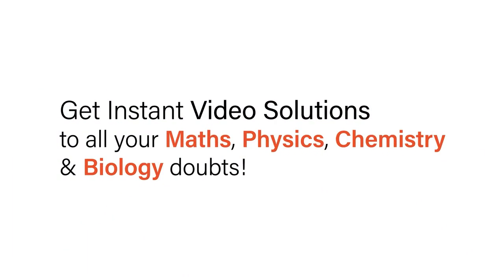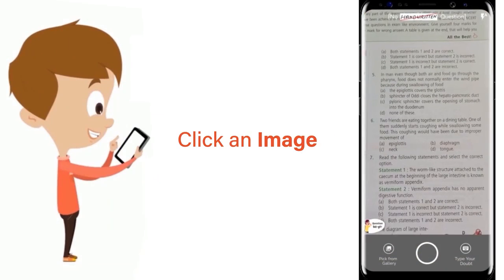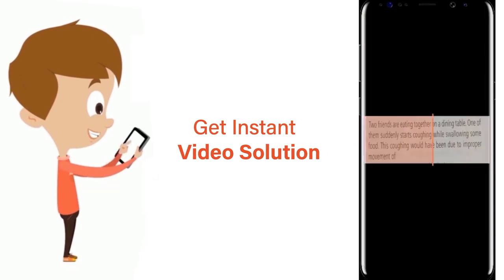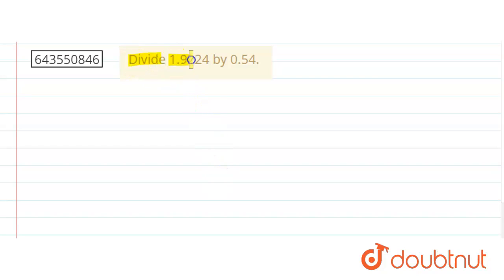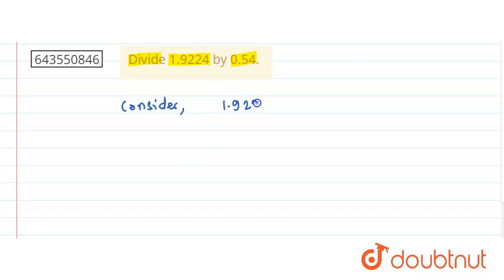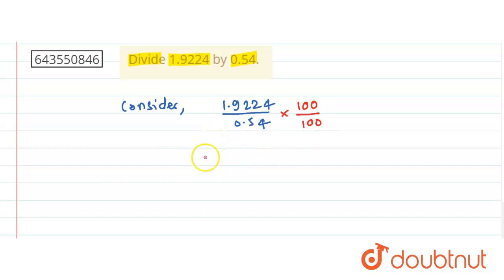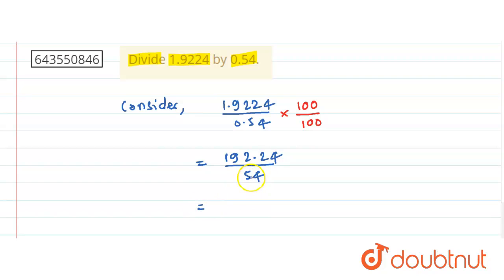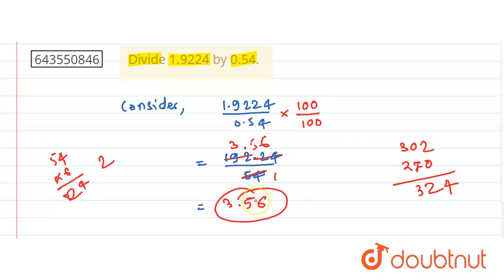Divide 1.9224 by 0.54. | 7 | DECIMALS | MATHS | ICSE | Doubtnut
Divide 1.9224 by 0.54.
Class: 7
Subject: MATHS
Chapter: DECIMALS
Board:ICSE

👉 Have Any Query? Ask Us.